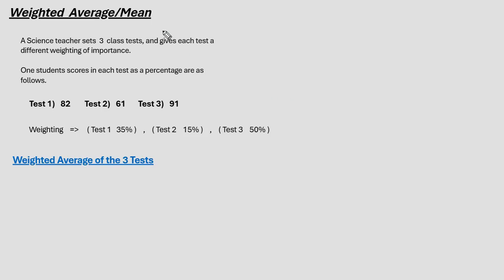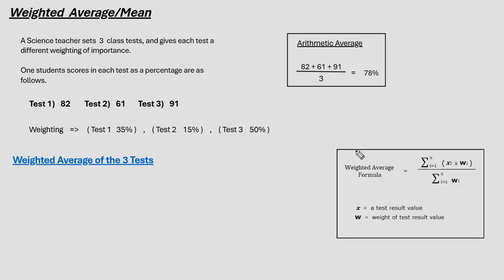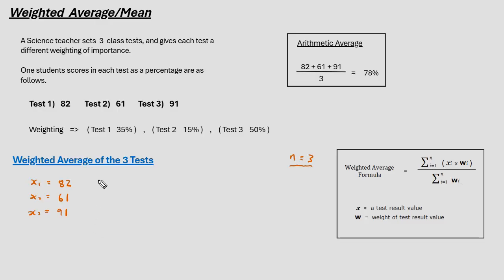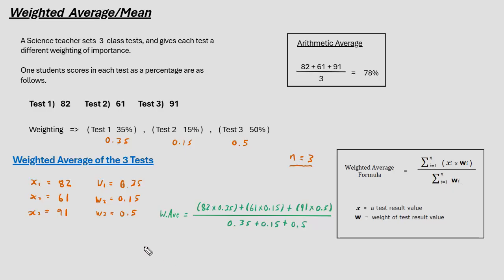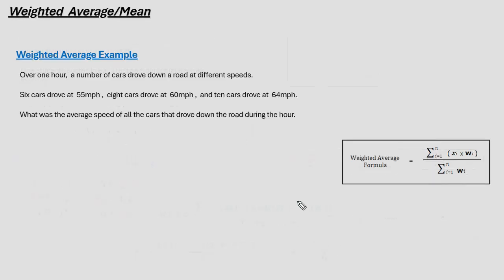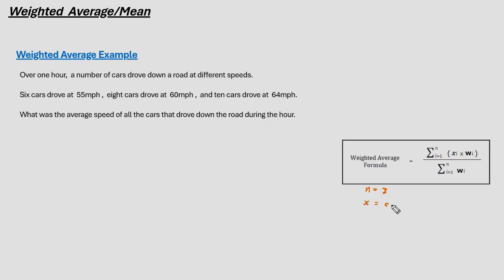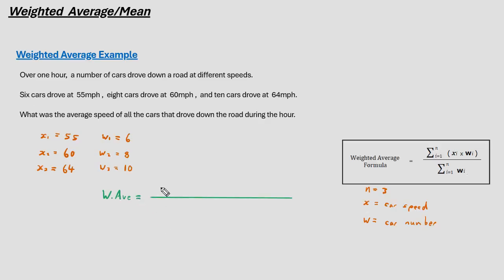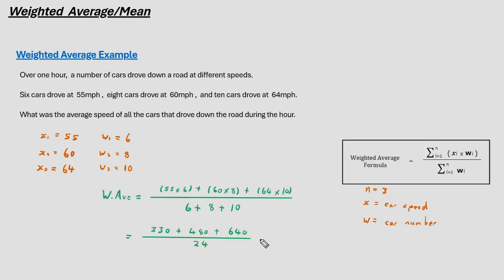Weighted Average/Mean Examples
Two examples of how to approach finding a weighted average using the weighted average formula.

Timestamps:
00:00 Start
00:14 Arithmetic Average
01:03 Weighted Average Formula
01:28 Working out the Tests Weighted Average
04:54 Weighted Average 2nd Example